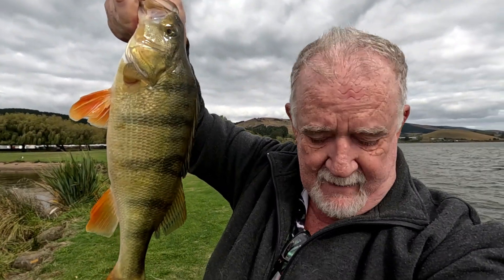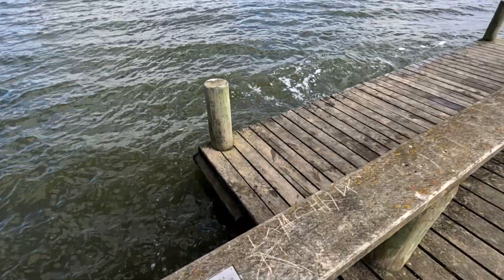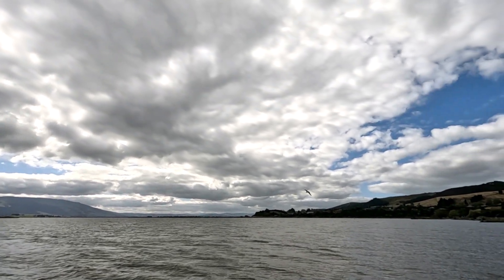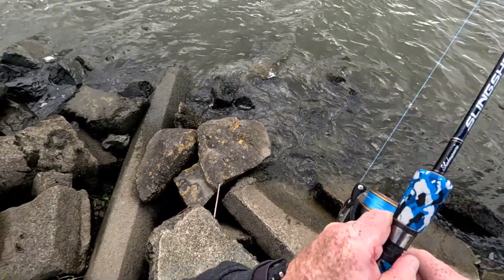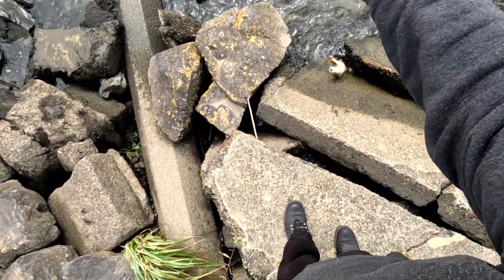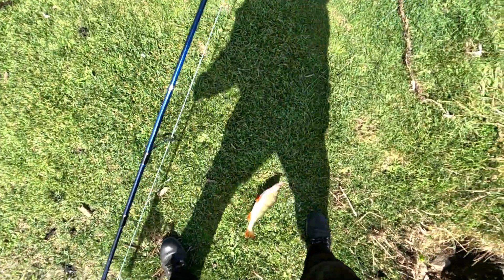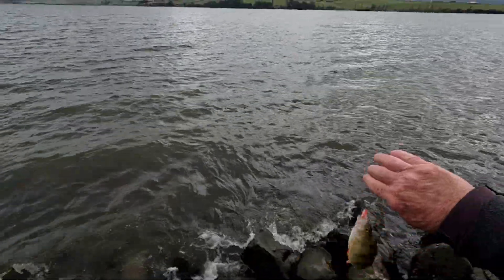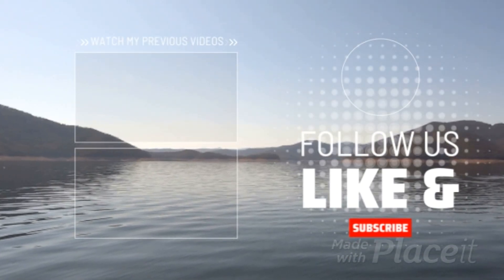Lake Waihola - A great redfin fishery in the South Island of New Zealand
Lake Waihola is a tidal lake in New Zealand's south island, 30 km south of Dunedin. It contains a healthy population of brown trout, but it also contains a large population of redfin (English Perch). Some specimens can grow to more than 5 lbs (2.3 kg). It is a shallow lake, and is often affected by high winds, which can turn the lake to milk coffee very quickly. There is plenty of access available from the township side of the lake, and the foreshore I fished in this video has lots of easy access, as well as a purpose built jetty, a safe harbour for boat launching, and man made peninsulas to allow anglers to access some deeper water. If redfin fishing is your thing, and you happen to be in the south island, then Lake Waihola may well be an ideal location for you!!